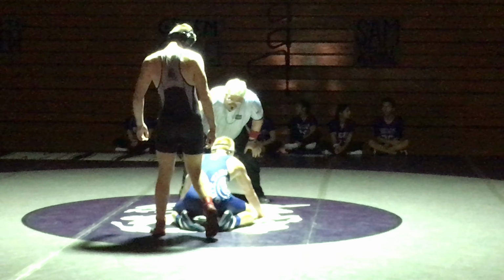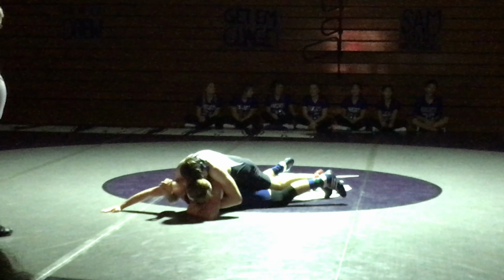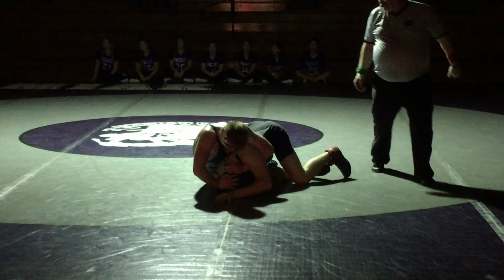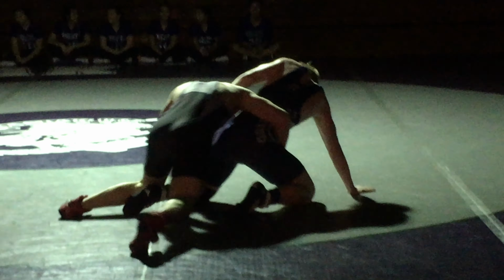Ian Faucher (Kamiak) vs Mark Yerokhin (Glacier Peak)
Ian Faucher (Kamiak) maj. dec. Mark Yerokhin (Glacier Peak) 9-1
Varsity 195lb
Glacier Peak Dual @ Kamiak
Mukilteo, Wa
1/17/2019